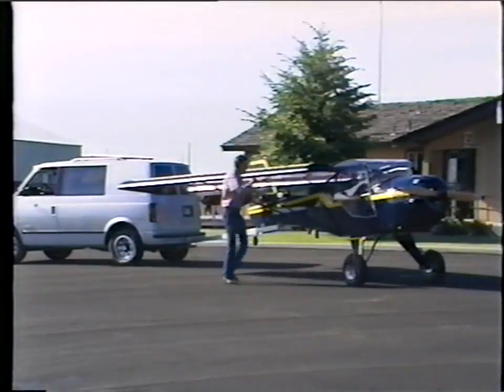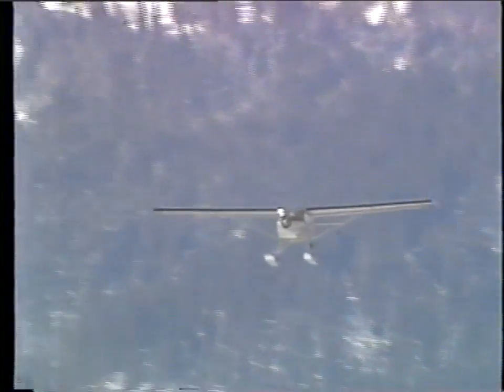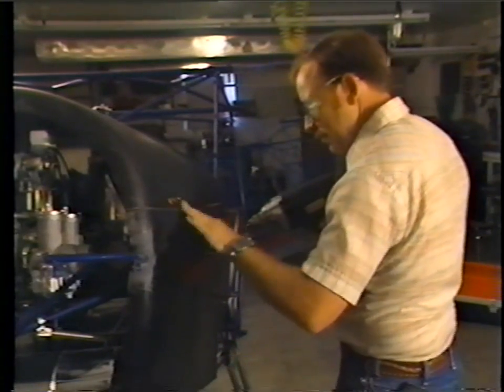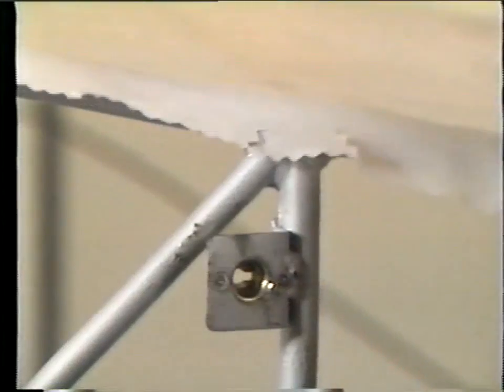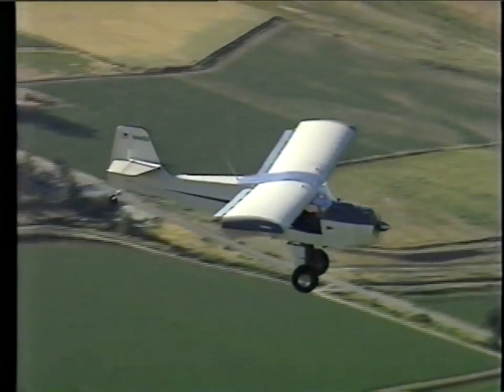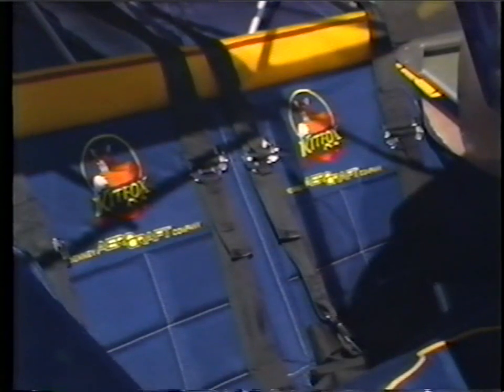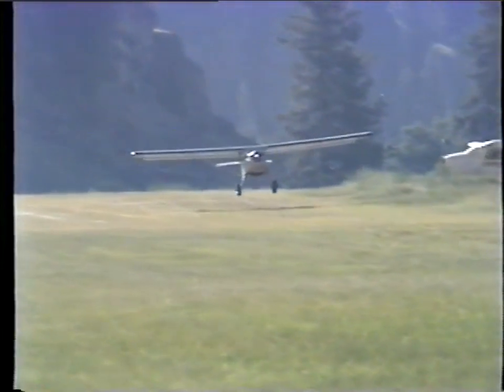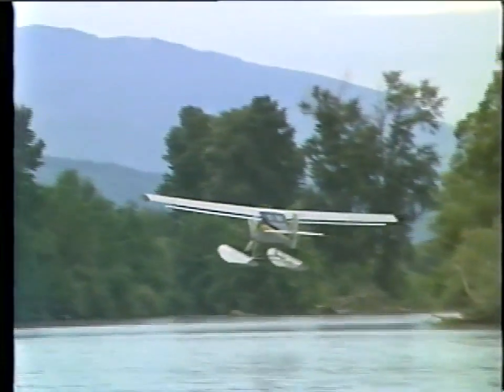Denny Aerocraft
Kitfox legacy video from Denny Aerocraft.